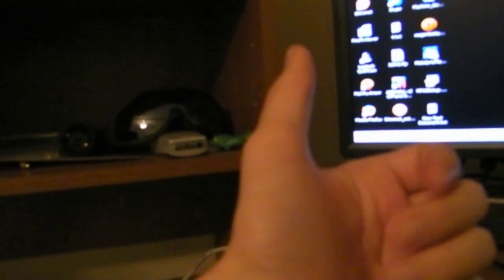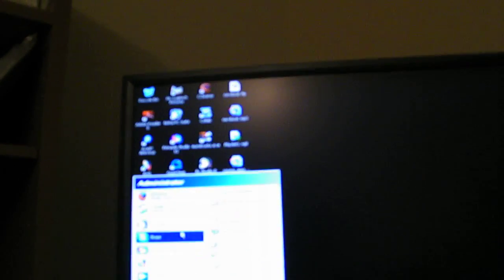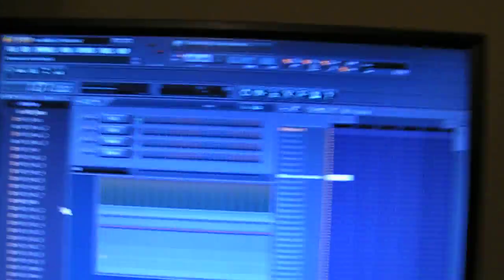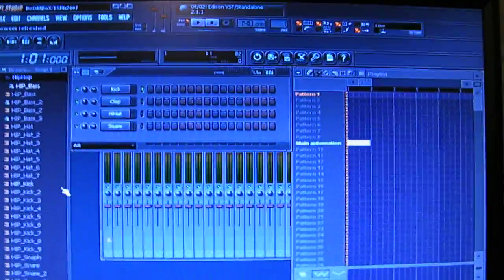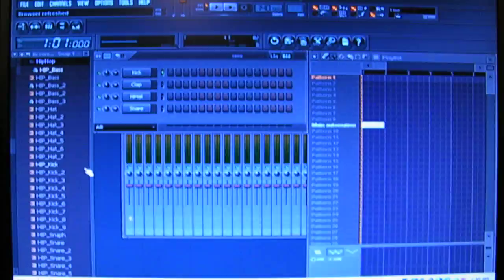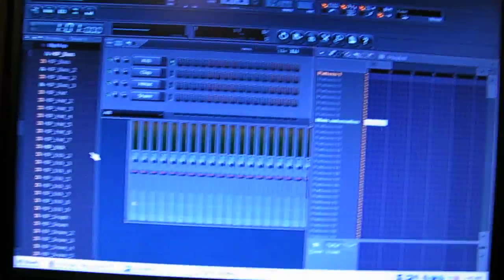How to connect your Guitar Hero microphone to your PC [Tutorial][HD] - Simple and Easy!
Here Im gonna show you how you connect your guitar hero microphone to your PC . its really simple just look in the video . USB connection